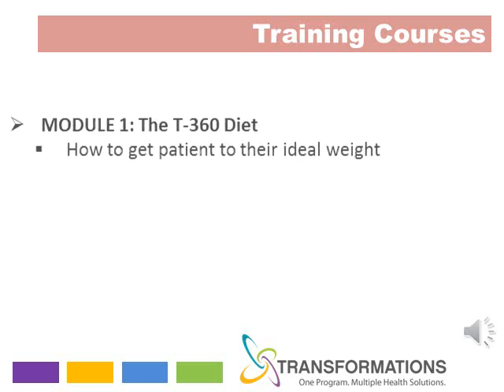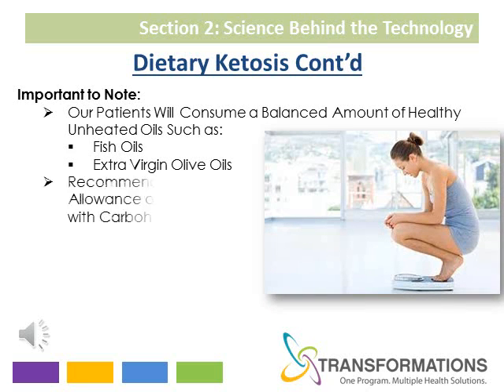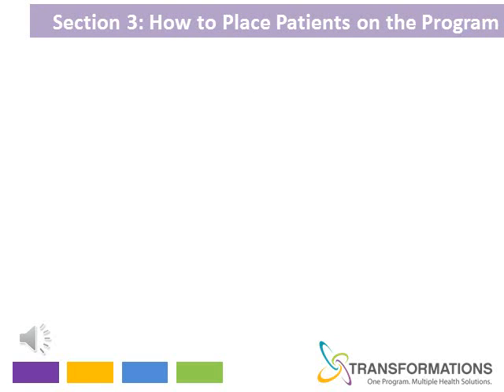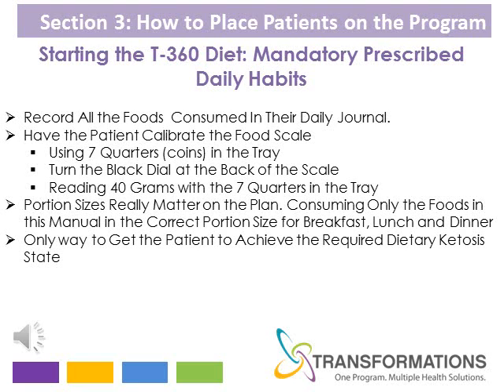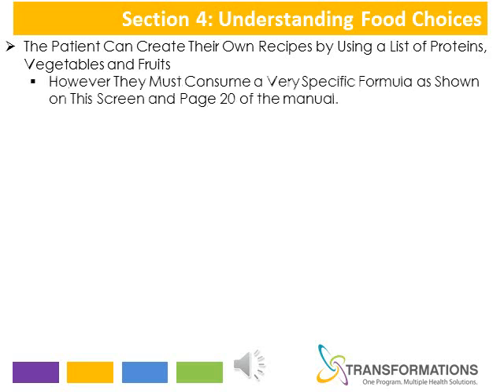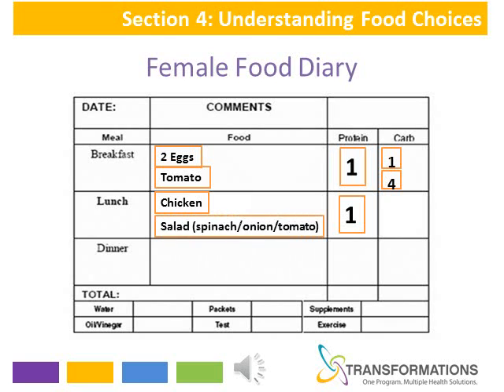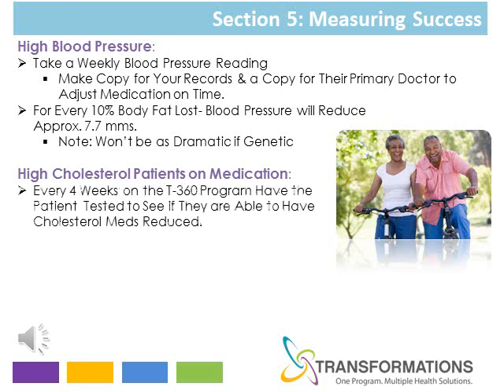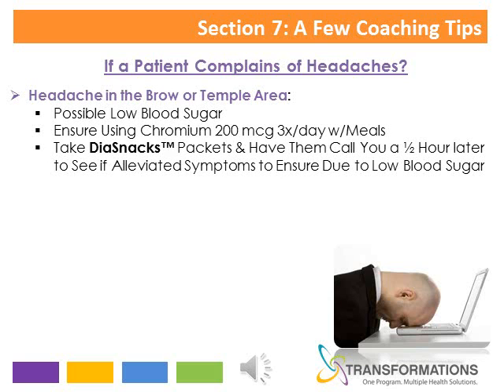TRANSFORMATIONS 360® Training Module 1